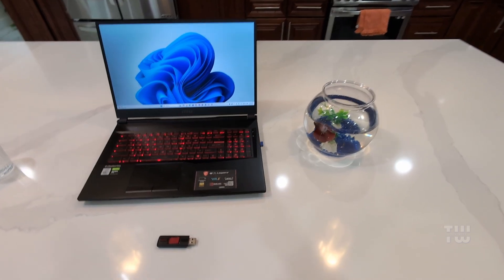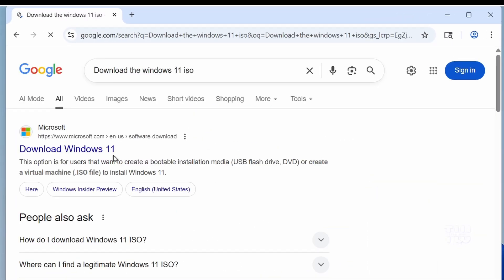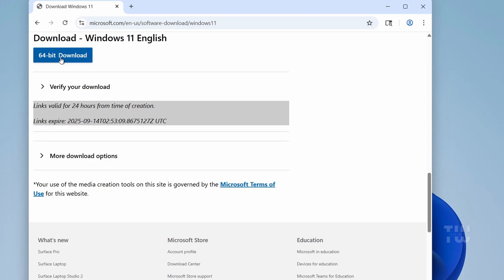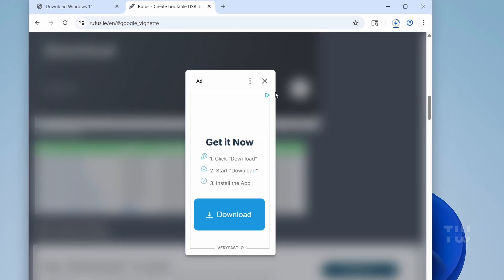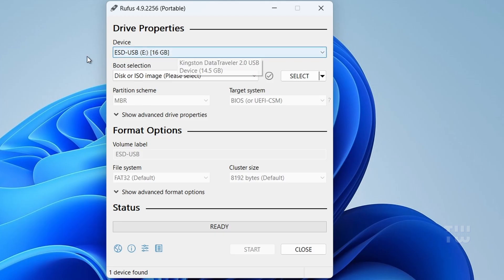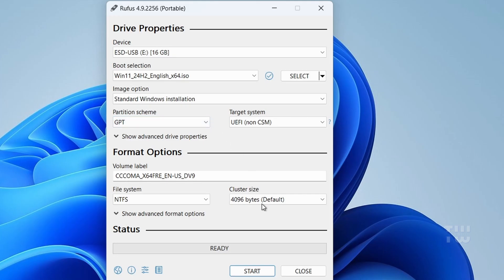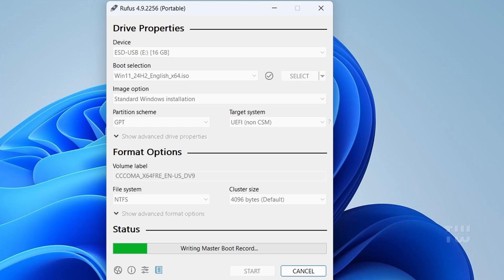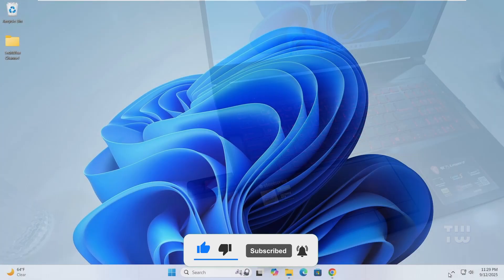How to Create a Windows 11 Bootable USB with Rufus (Step-by-Step)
Learn how to create a Windows 11 bootable USB drive using Rufus. This step-by-step guide walks you through downloading the Windows 11 ISO from Microsoft and preparing your USB for installation.
Description (detailed):
In this video, I’ll show you how to make a Windows 11 bootable USB drive using the free Rufus tool. We’ll cover:
 • Downloading the official Windows 11 ISO
 • Setting up Rufus
 • Creating the bootable USB step-by-step
Once complete, you’ll have a USB drive ready to install Windows 11 on any supported PC or laptop.